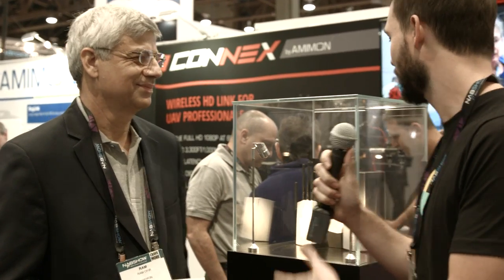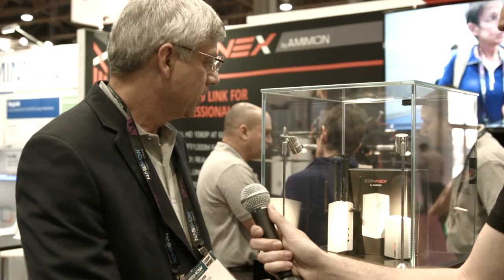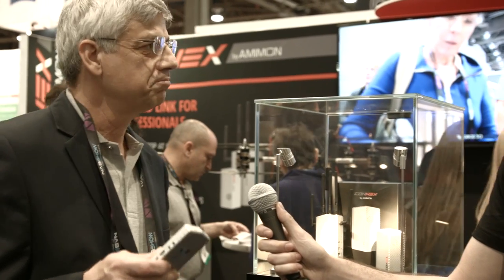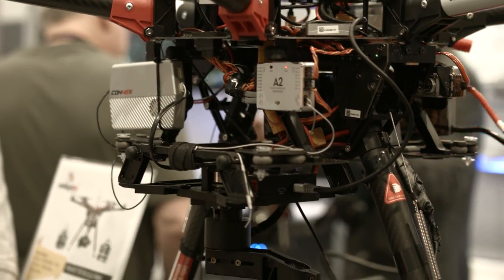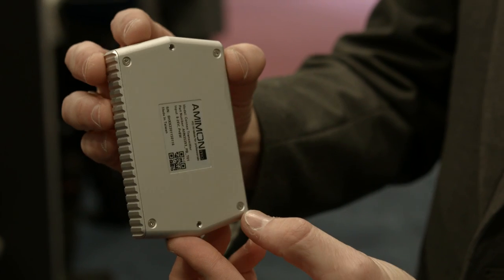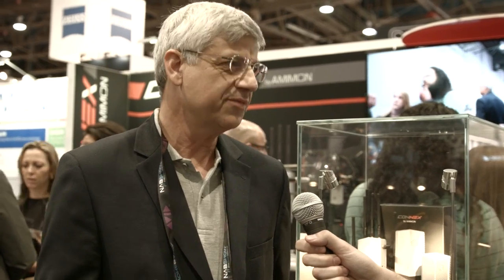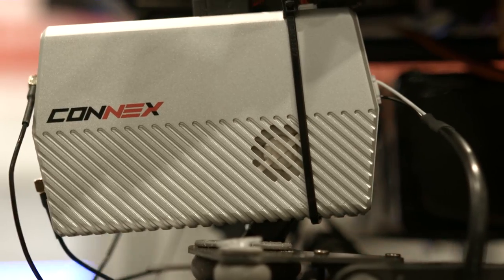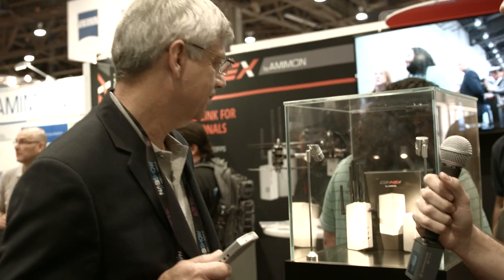Shoot HD Aerial Footage Wirelessly with Zero Latency with the Amimon Connex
Amimon's Connex is a wireless HDV transmitter for aerial shooting that can transmit HD images (1080p at 60fps) up to 3300 ft. with zero latency.